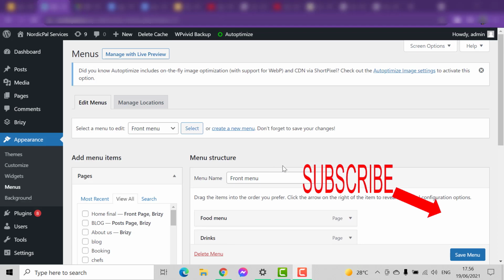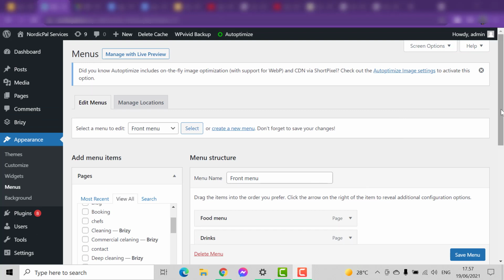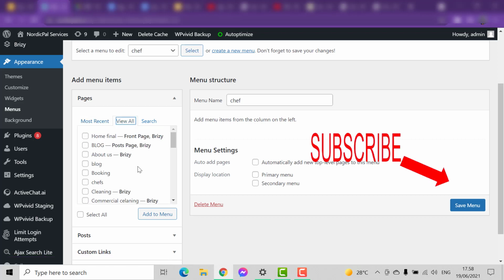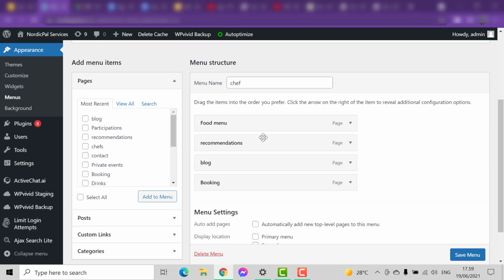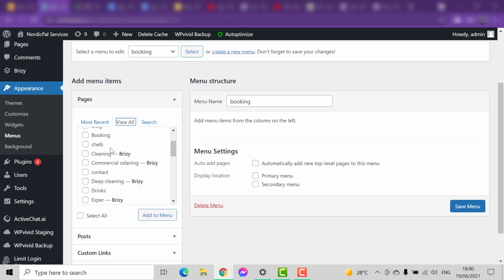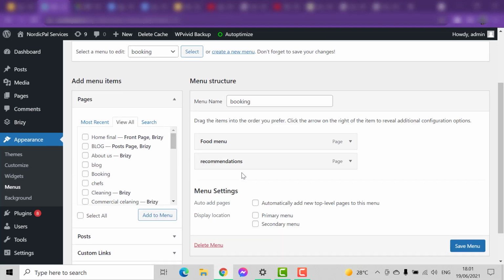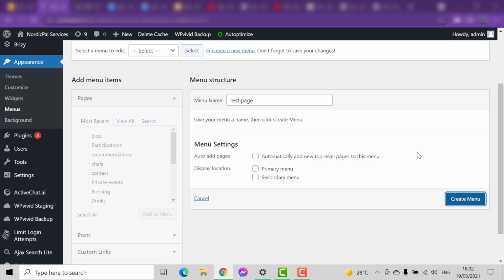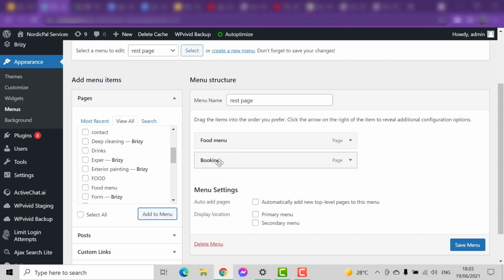How to create website in wordpress. Menu creation. Wordpress for beginner. Start wordpress learning.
Description
How to create a page in Wordpress

Description
How to create website in Brizy. Creating Menu.